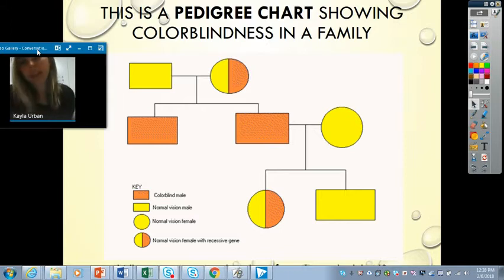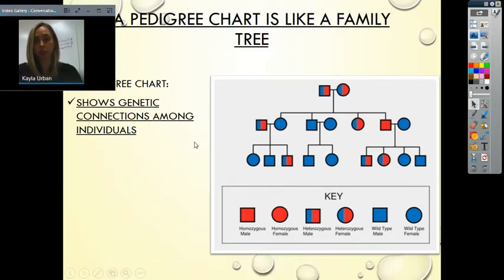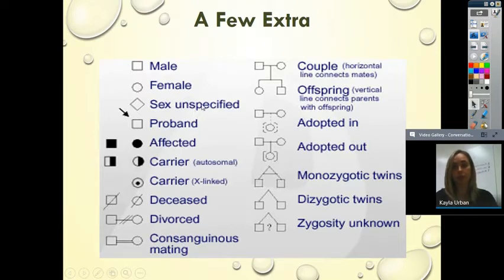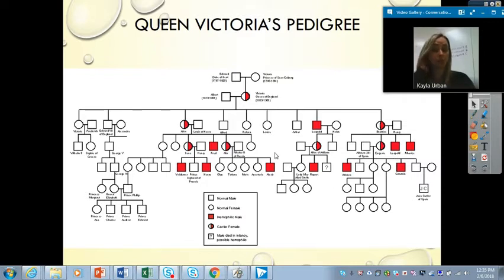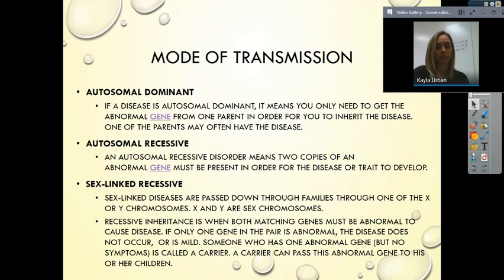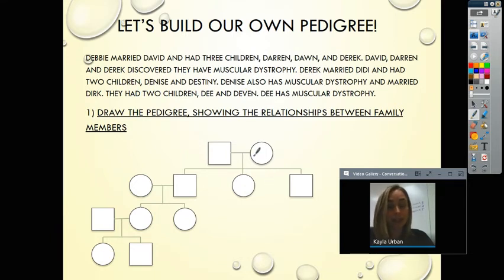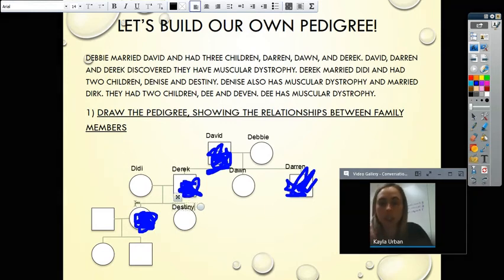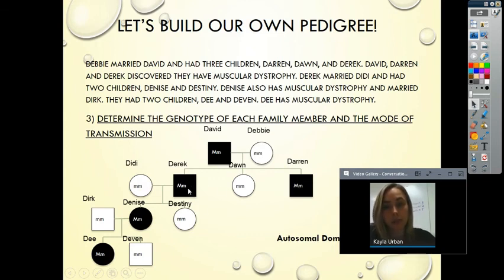Pedigree Video Day 4